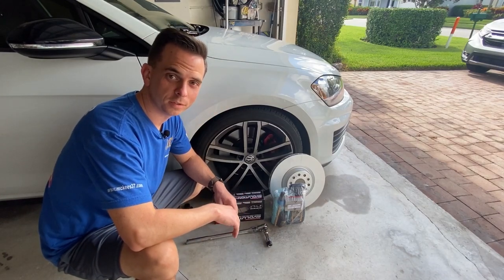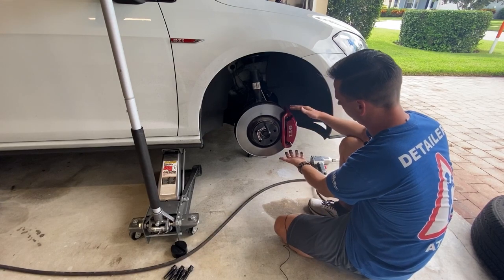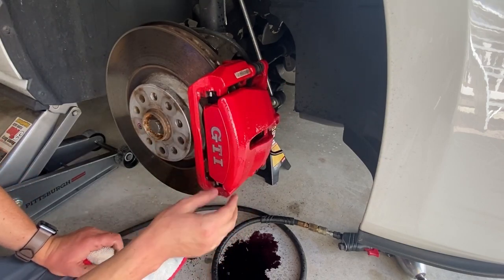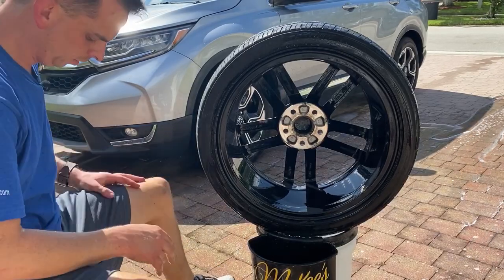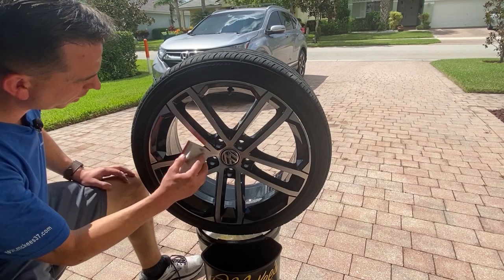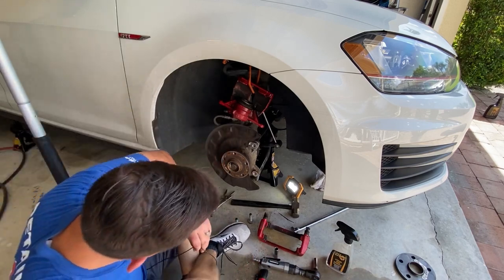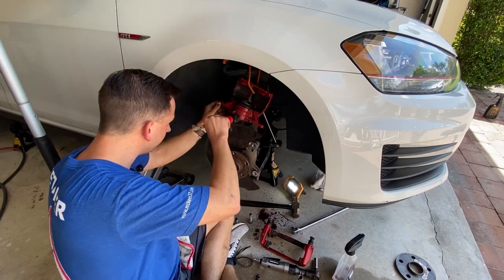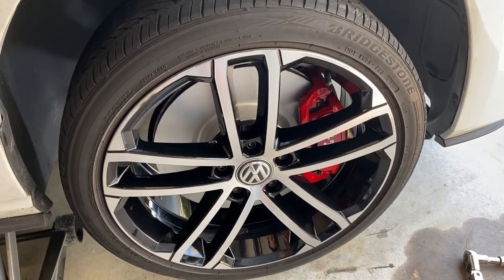Solving the Issue of Brake Dust on MK7 GTI - Ceramic Wheel Coating & Brake Replacement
Nick Rutter demonstrates the effectiveness of reducing brake dust by ceramic coating the wheels on his GTI.  Nick also goes one step further by replacing the factory brake pads with ceramic pads that produce less dust.

Brake pads:

For all your VW and Audi parts care needs, check out ShopDap.com